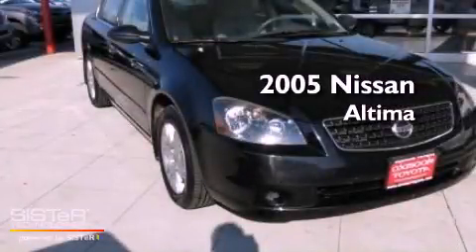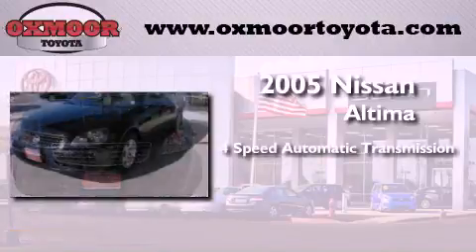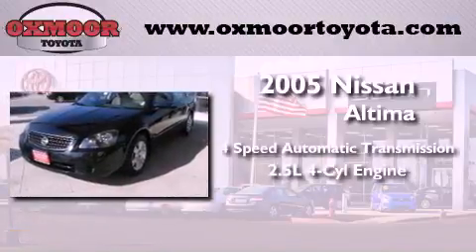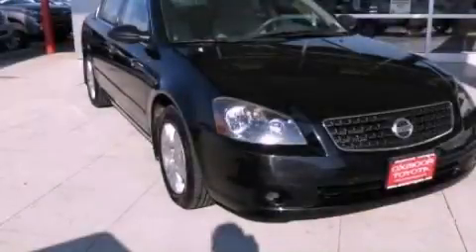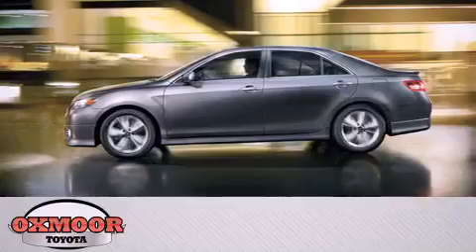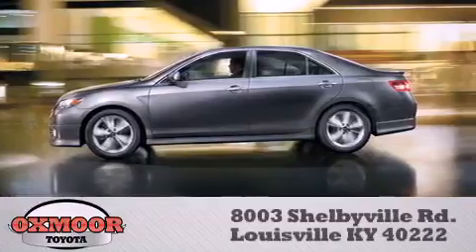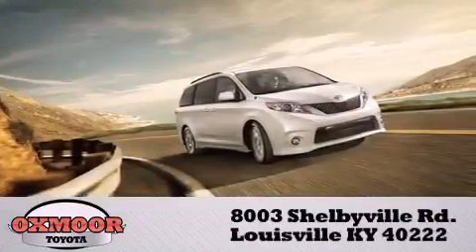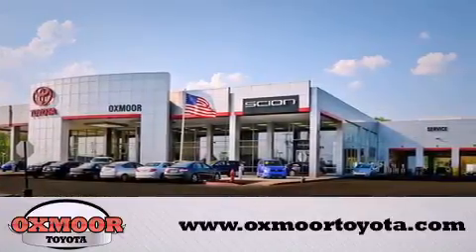2005 Nissan Altima Louisville KY 40222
Year : 2005
 Make : Nissan
 Model : Altima
 Engine : Gas I4 2.5L/150
 Trans . : Automatic
 Exterior : Super Black
 Miles : 85,537

 Stock : T30005B